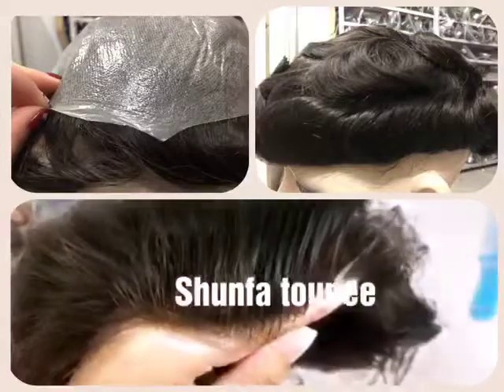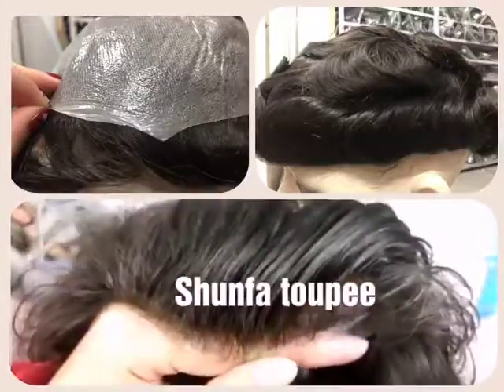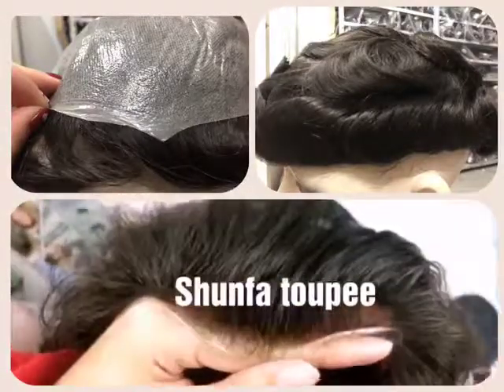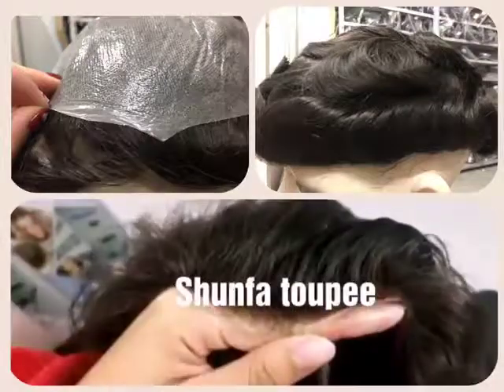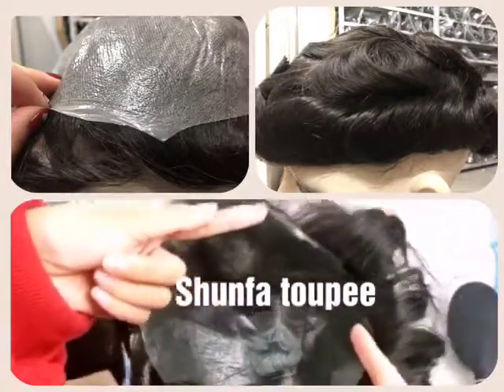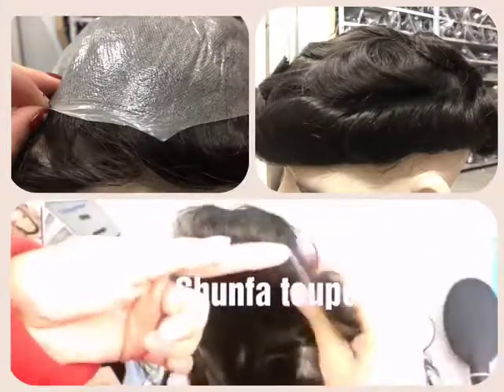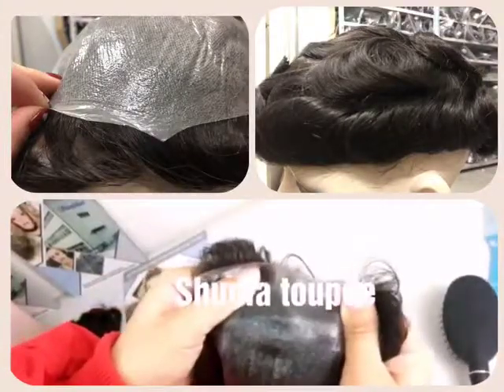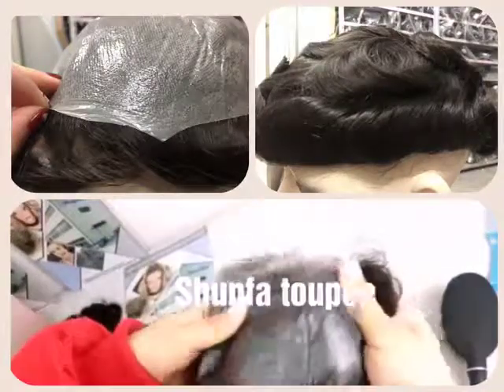natural hairlines for thin skin V loop